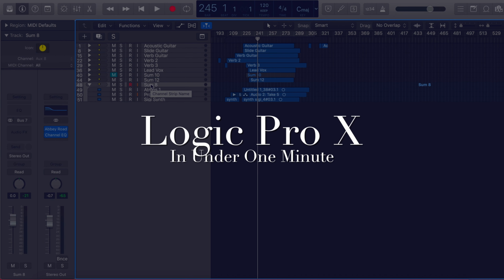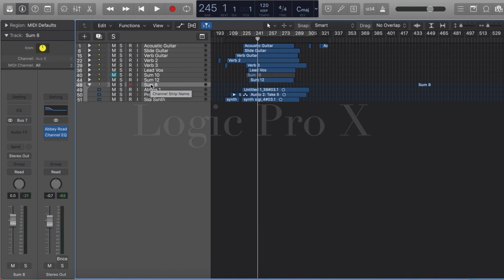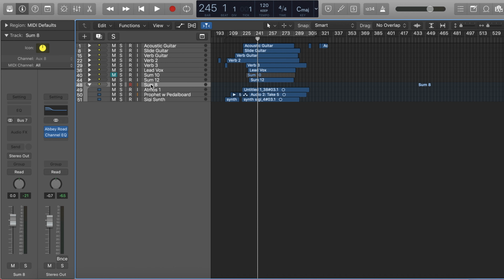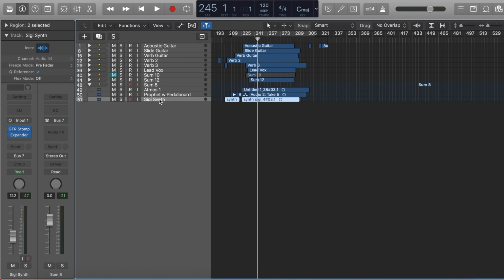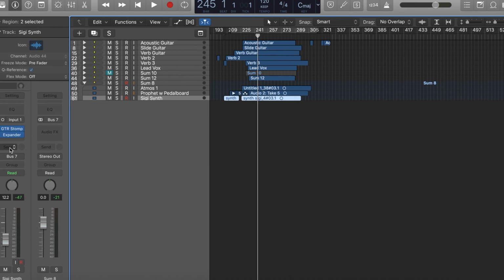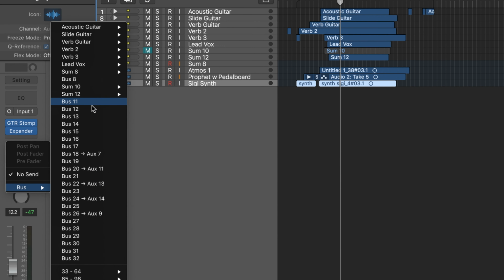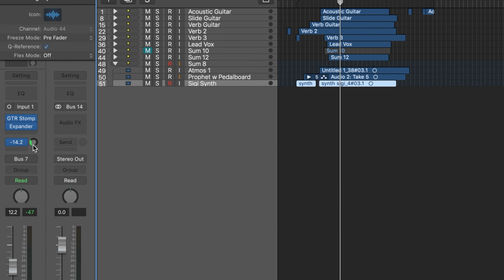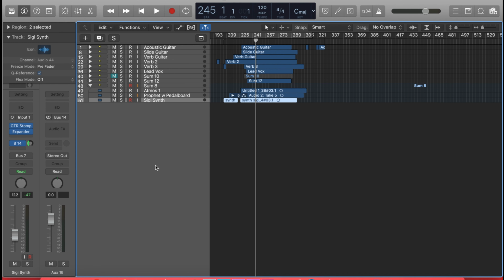How To Create A Mix Bus! Logic Pro In Under One Minute